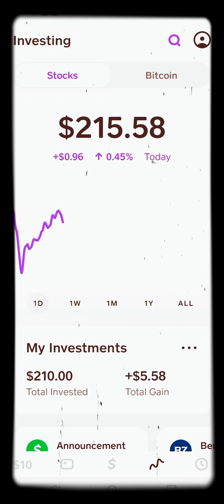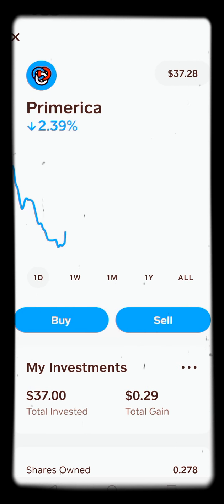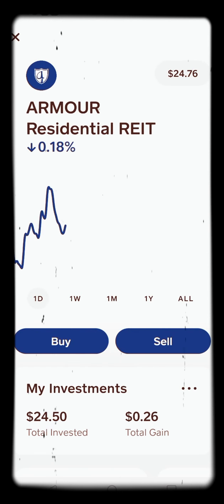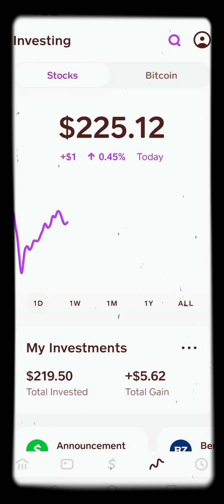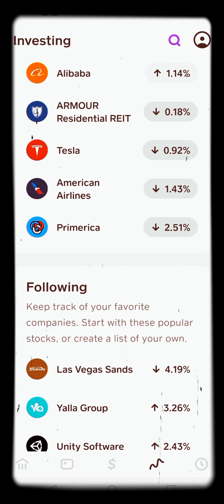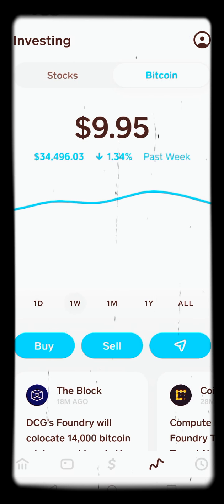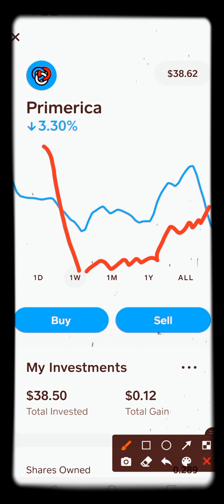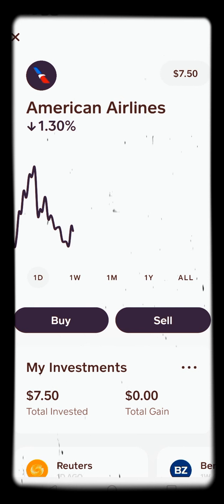HOW TO GROW A SMALL ACCOUNT ON CASH APP TRICKS TO PROFITS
in this video ill share with you a few tricks i use to take profits...i studied cash app not on purpose but as i was going along i just noticed certain things like hhhmmmmmm
lol let me see something n long n behold there is a method to this madness
pay very very close attention.

if you dont have cash app use my link youll get free mony

Hey! I’ve been using Cash App to send money and spend using the Cash Card. Try it using my code and you’ll get $5. BBXCGKQ